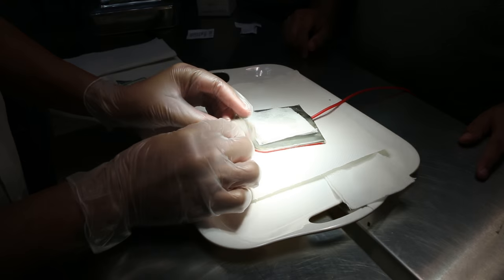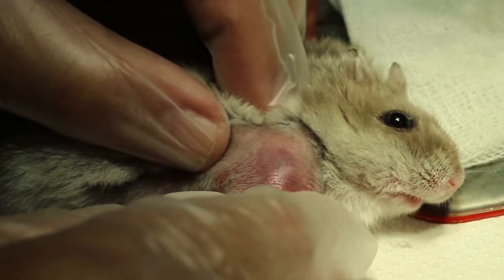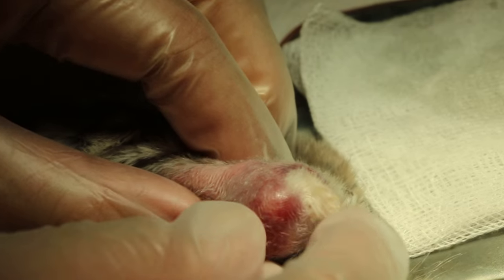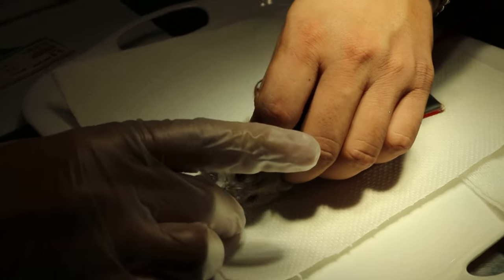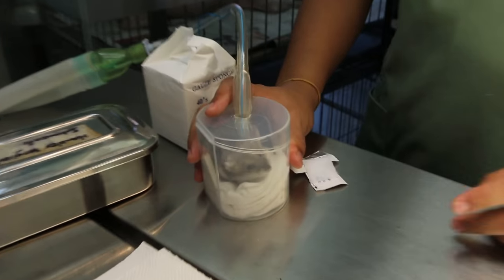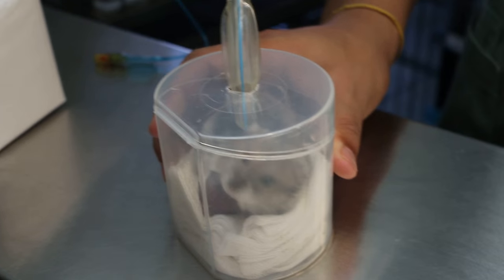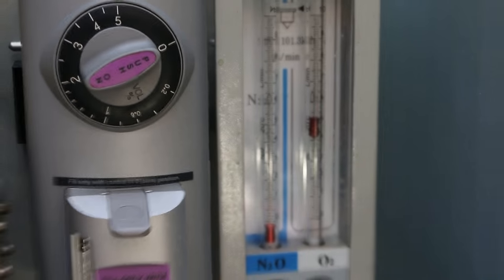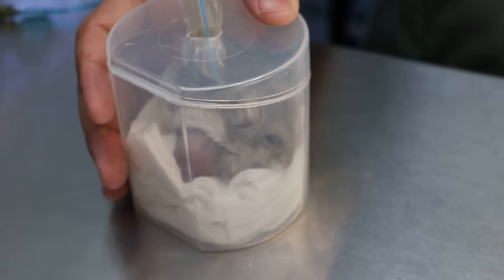Electro-surgery removal of gigantic tumour - gas anaesthesia Pt 3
Dec 26, 2015. This tumour is very large and removal may kill the hamster as blood volume will be reduced. The owner gave informed consent. Electro-surgery and isoflurane gas anaesthesia.

The amount of isoflurane gas anasthesia is very little and vigilance is needed to ensure it does not kill the hamster. .